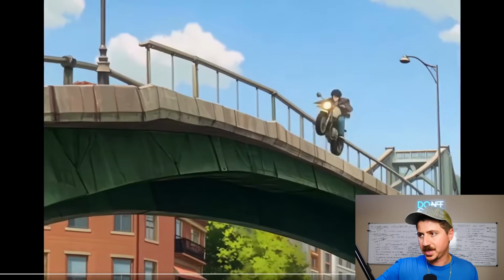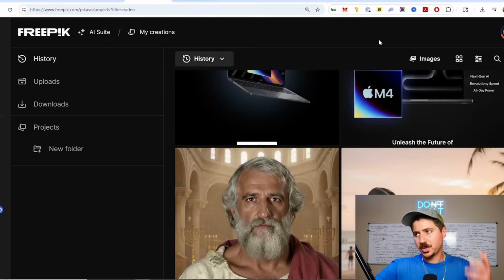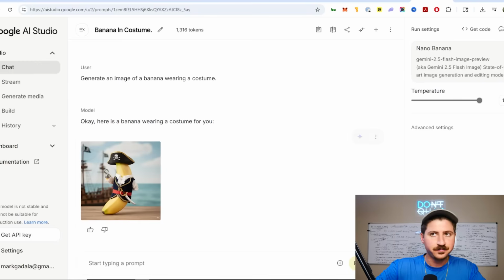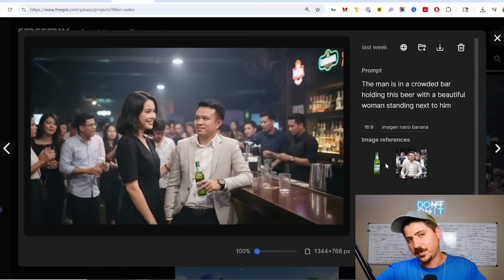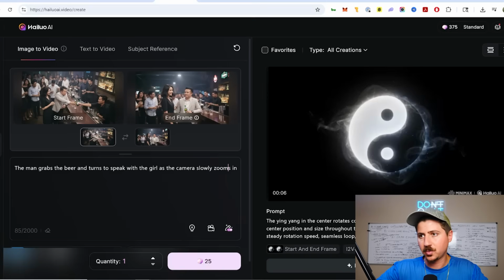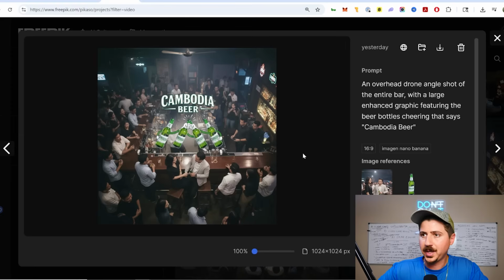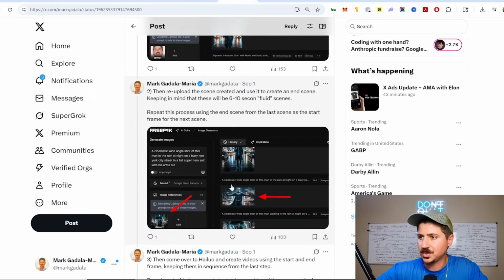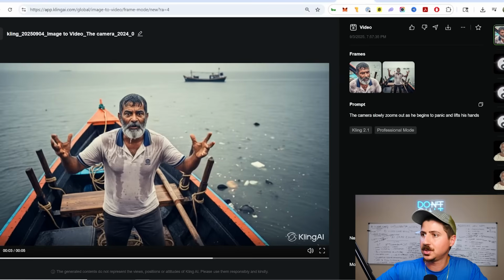How I Create FULL LENGTH AI Films Using Nano Banana (Tutorial)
In this video I breakdown how I create full length videos using Nano Banana